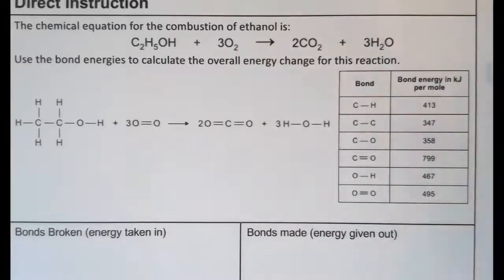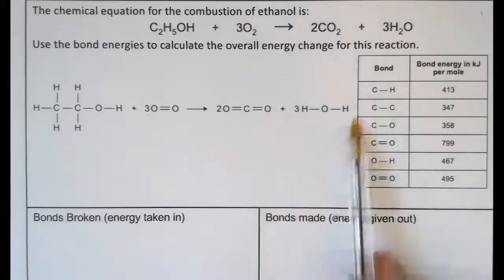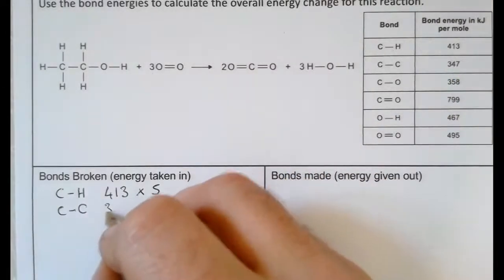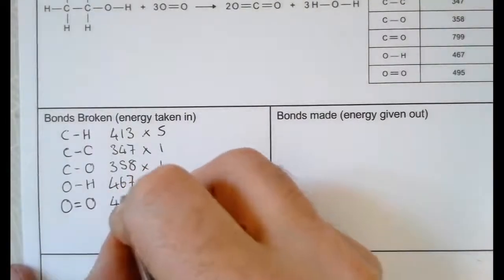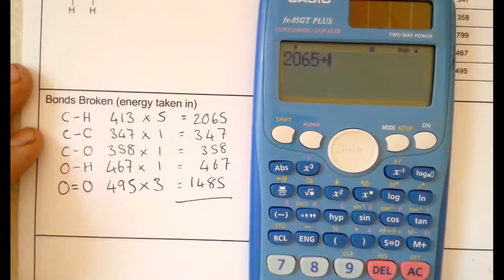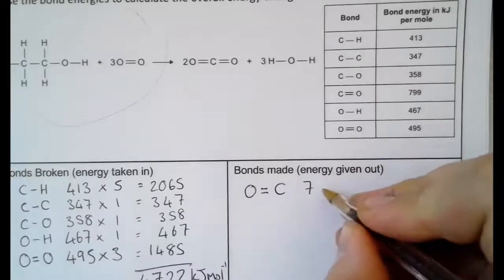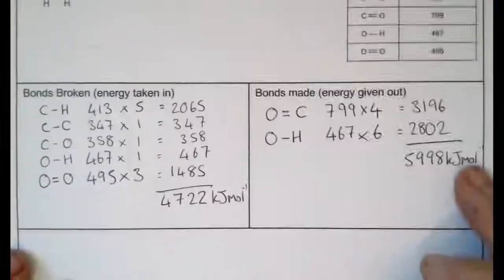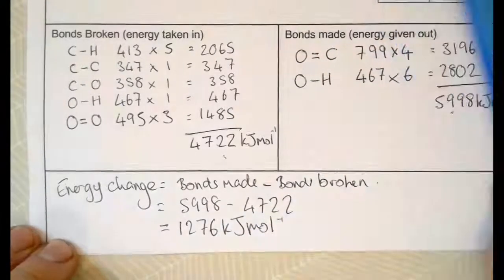BOND ENERGY CALCS DI